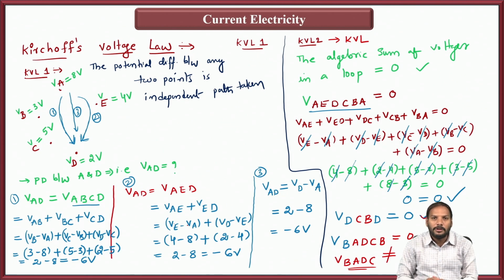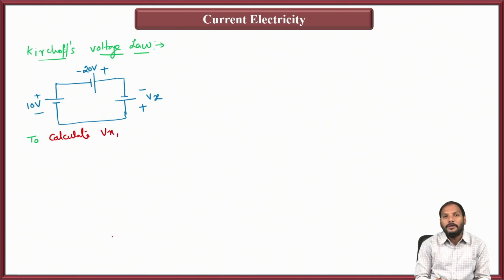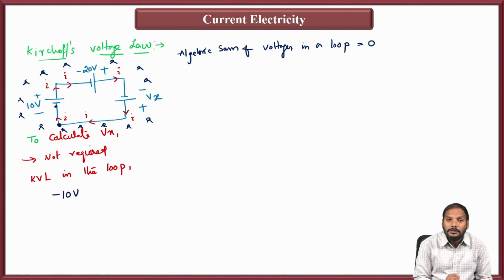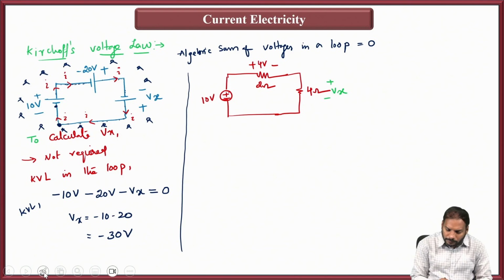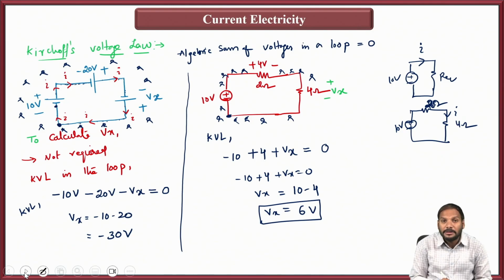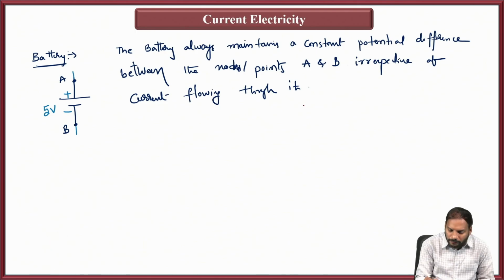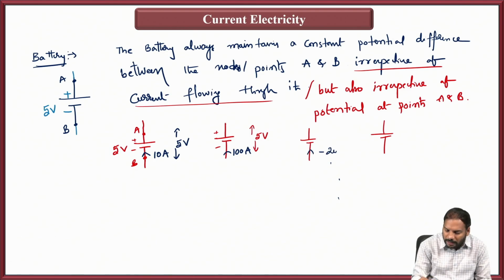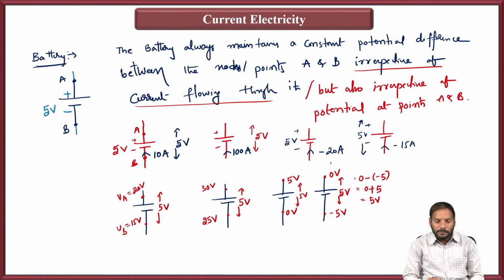Kirchoff's Voltage Law Part 2 by Dr. E Vijaya Babu